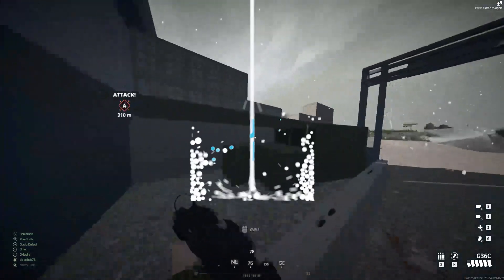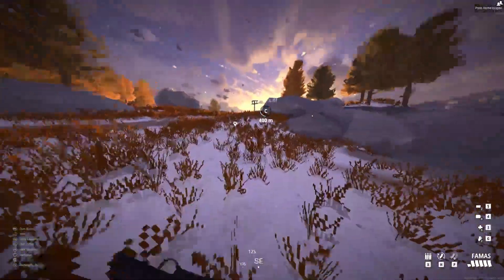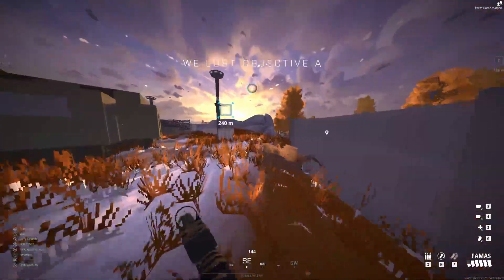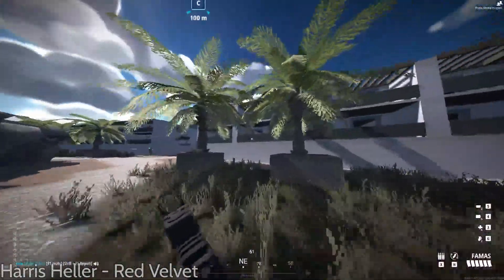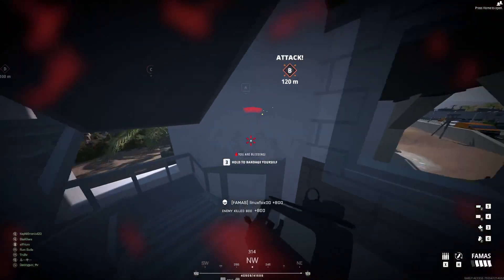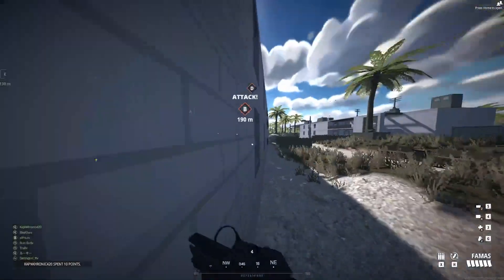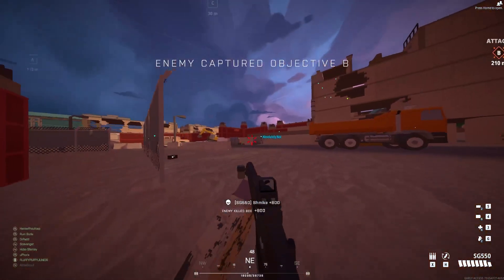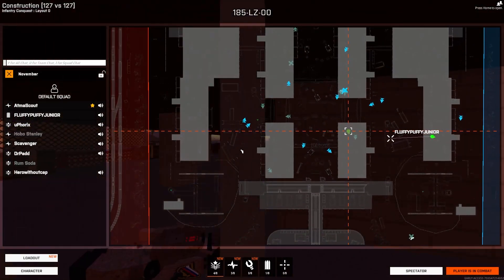The Playstyles of Battle Bit (And How The Classes Fit Them)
8 Views - Mar 12, 2024
90% .. 272/300
Newest sub is... (remember to have your subscriptions public!)
MisterIfGamer
Add your cut!💵
Latest plunder...
obamna - $1.00
93% .. 28/30